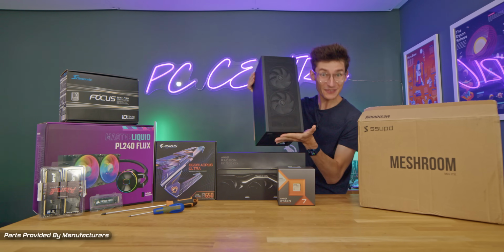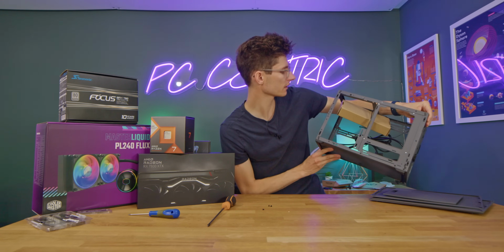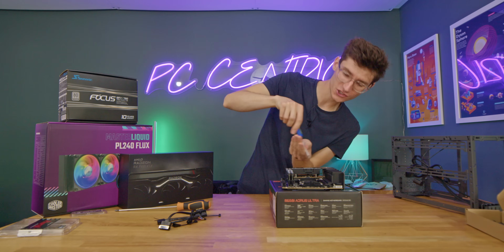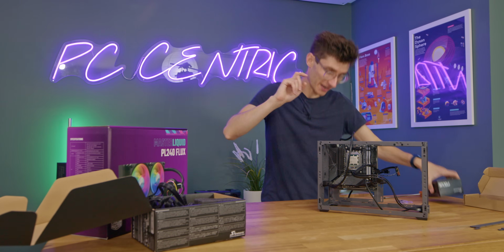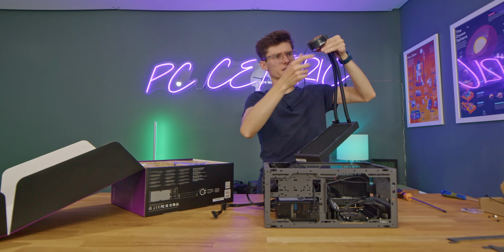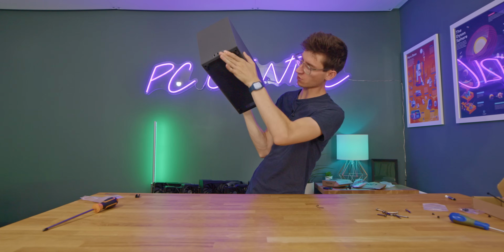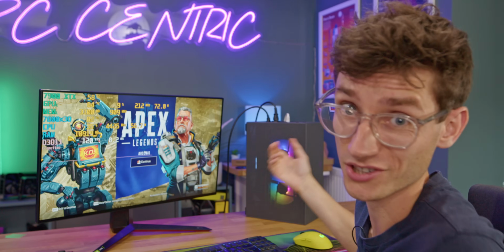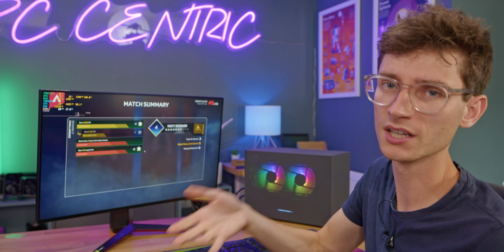The Best ITX Case You've NEVER Seen!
Building a TINY ITX Gaming PC Build? Check out the SSUPD Meshroom D Review with PC Centric, with full ITX Build guide 2023, Meshroom S comparison, and RX 7900 XTX ITX Build with 7800x3d!

Products provided out for review without direction or payment from the manufacturer for inclusion in this video.

SSUPD Meshroom D (Amazon)
SSUPD Meshroom S (Amazon)

I would use a 850 next time though, like this Corsair (Amazon)

My PC & Setup Gear (Amazon)

00:00 The MYSTERY CASE
01:44 Meshroom D Walkaround
04:04 Motherboard Install
04:44 CPU Installation
05:17 RAM Installation
05:41 SSD Installation
07:47 Power Supply Installation
10:09 Installing the 7900 XTX
11:13 CPU Cooler Installation
13:24 Marcus Loves Radiators...
14:13 Will it work?
15:22 Final Specs and Cost
16:00 Gameplay and Thermals
19:05 Meshroom S or Meshroom D?